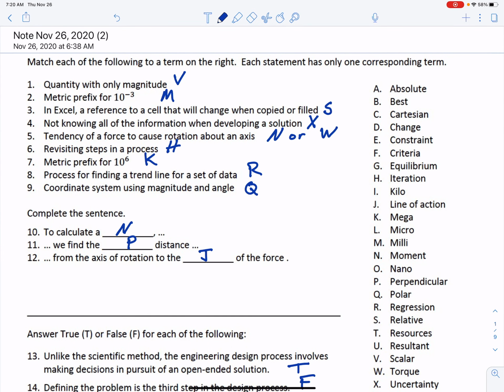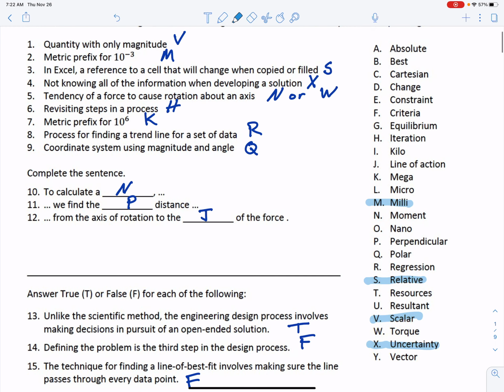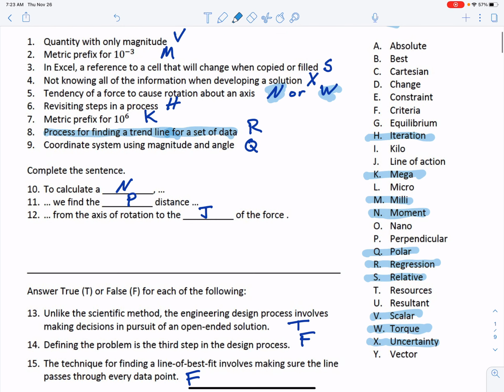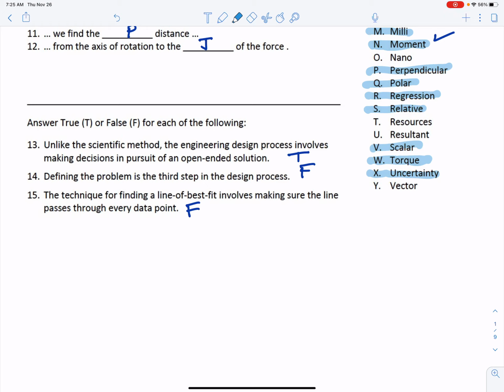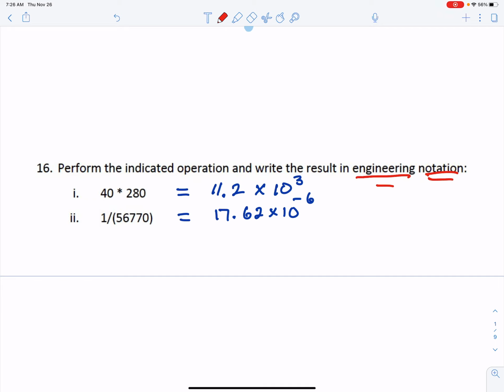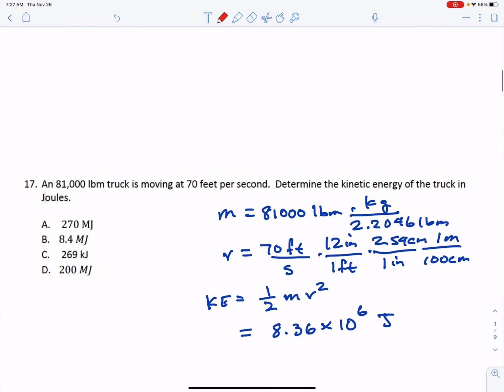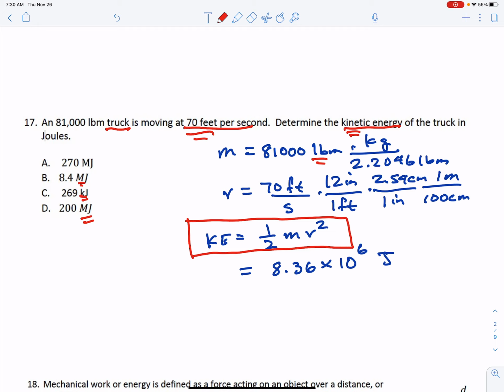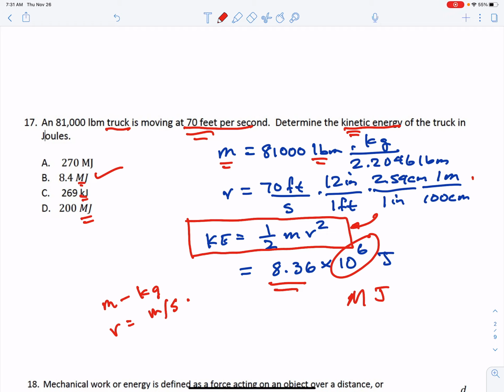EGR 1301 Exam 1 Fall 2020 Review